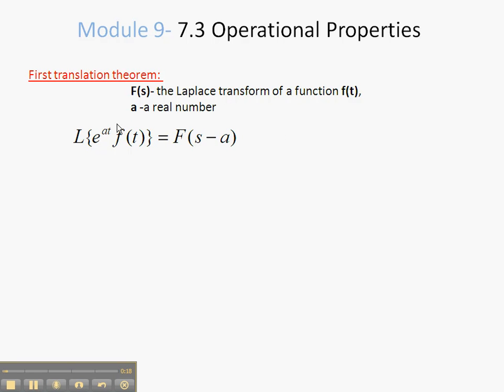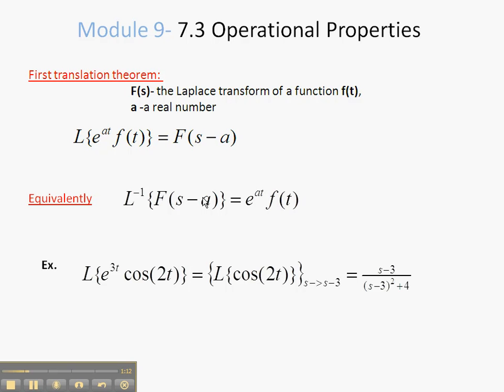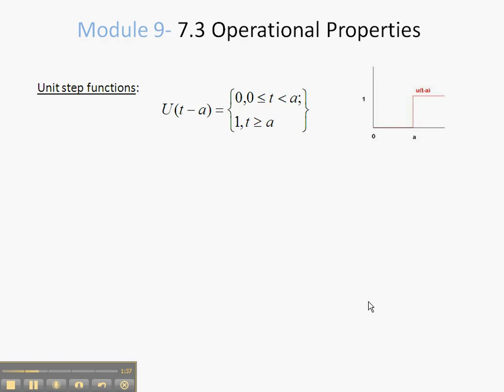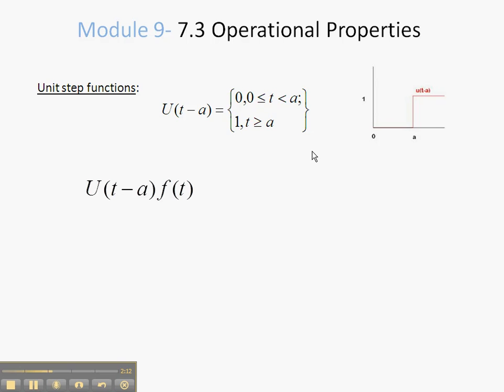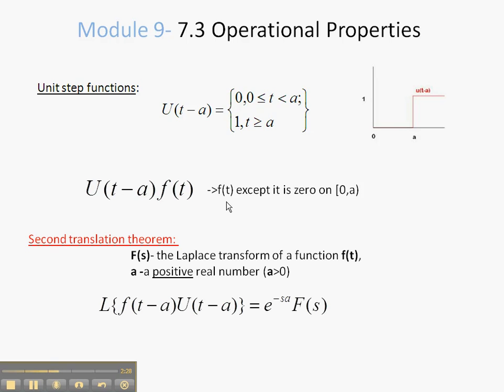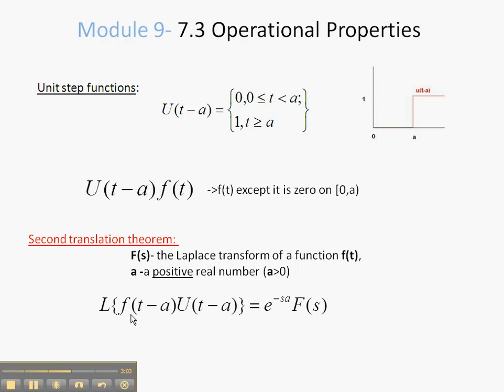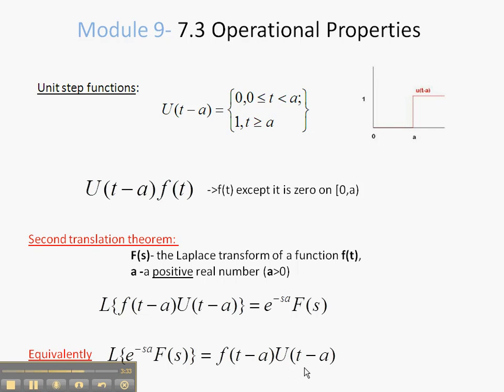Module 9 intro part2